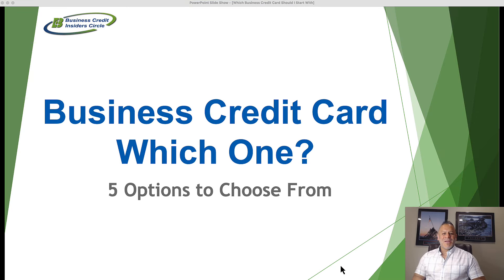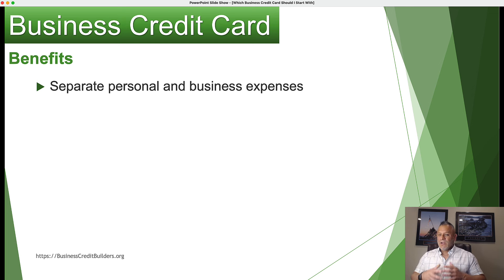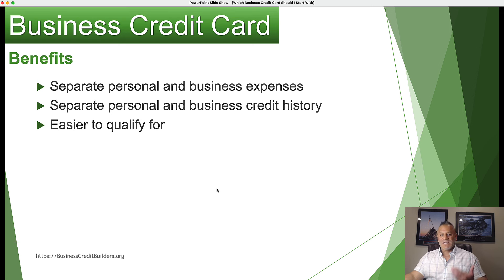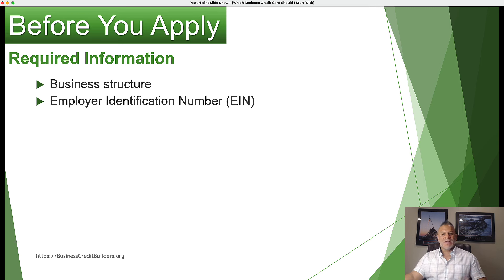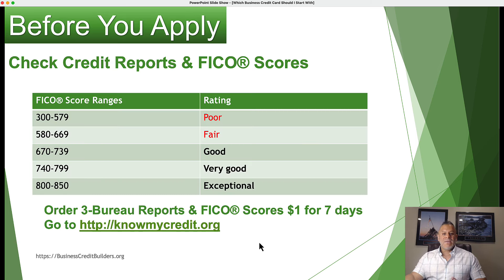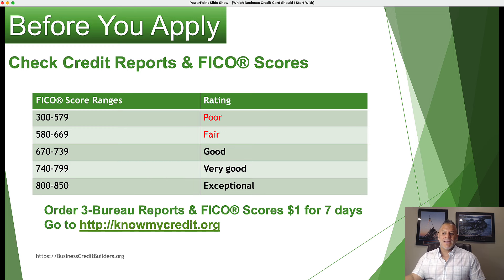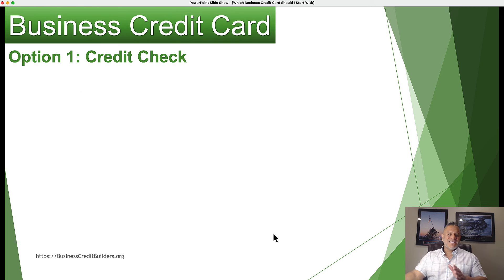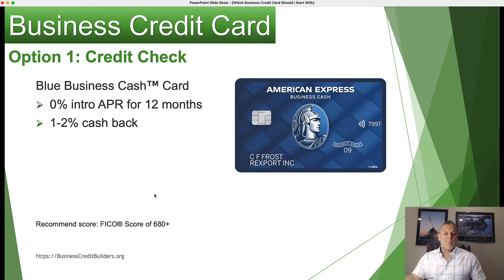Which Business Credit Card Should I Start With? | Top 5 Options | Build Business Credit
In today’s video we cover which business credit card to start with. Learn the top five options available in the business credit card marketplace. Separate your personal and business expenses while building business credit. Learn what you need to apply and what factors determine credit card approval.
How do you choose the right business credit card? Whether you have good personal credit, bad credit, no credit, revenues or a startup; there is a business credit card for you. Learn what you need to get the best business credit card for your business. We show you how to get pre-qualified today.
Top 5 Net 30 Vendors for Building Business Credit
Resources
Apply for a Business Credit Card (no credit check/no personal guarantee)
To Monitor your Business Credit Reports: (Boost Plan Reports to D&B)
The information on our Business Credit YouTube channel and the resources available are for educational and informational purposes only.